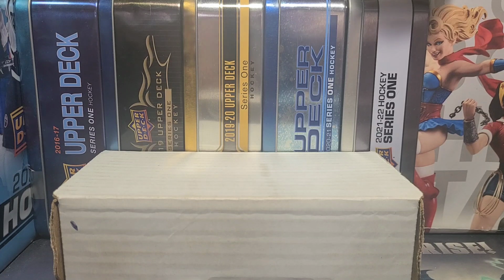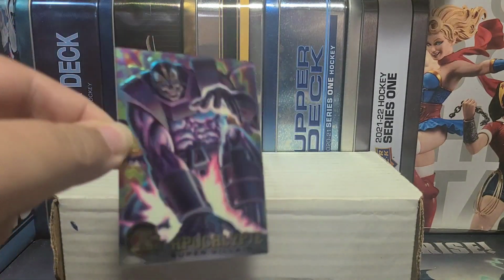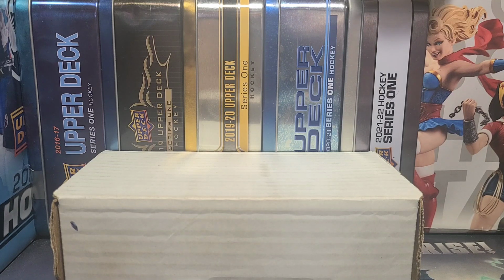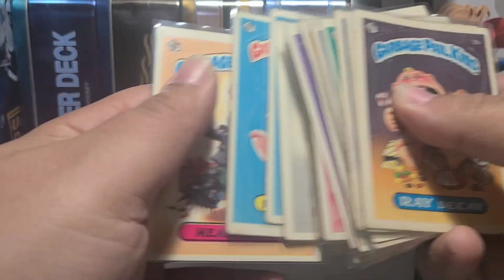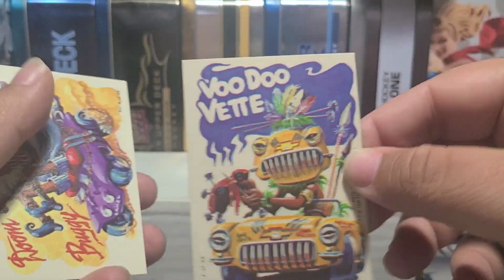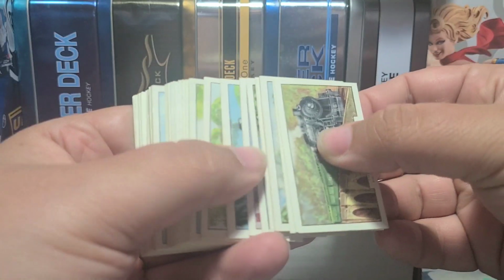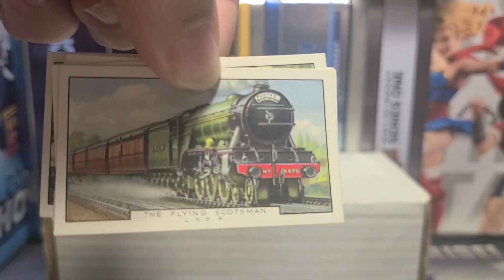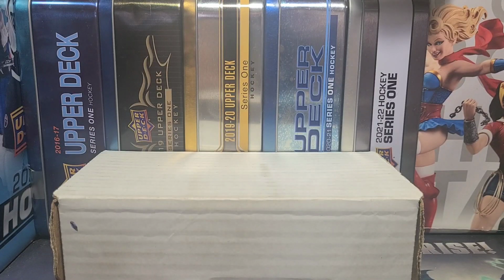VR Entry for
Greetings, everybody, and happy Hump Day, lol, so today we got a VR for a new guy on the block, Mr. Commenting Collector, and he's doing a giveaway for hitting 75+ subs, so if you'd like to take part the more the merrier, the deadline is midnight September 23rd (Saturday) also go check out some of the other entries into this VR as well:

Do you like to collect stuff? Of course. Well then we have a couple Discord servers for you. Collectors and fans of collecting are all welcome:

If there's anything I pull in my vids you be interested in trading for hit me up I'm always down to see what folks have 🙂

As well make sure to check out for all your card collecting needs